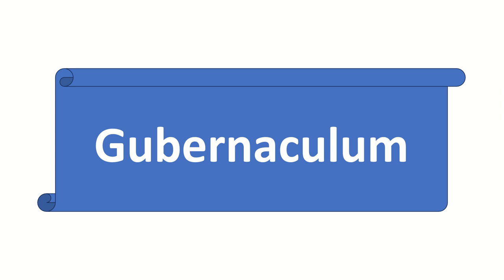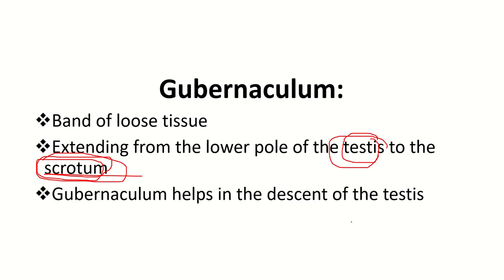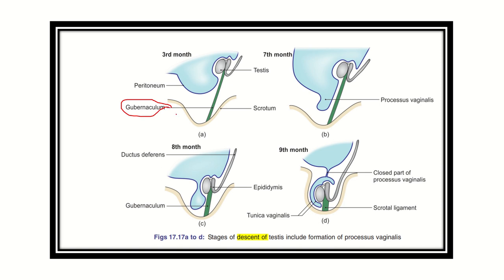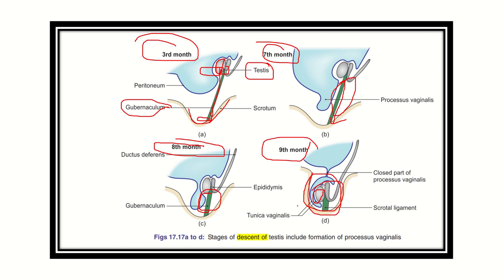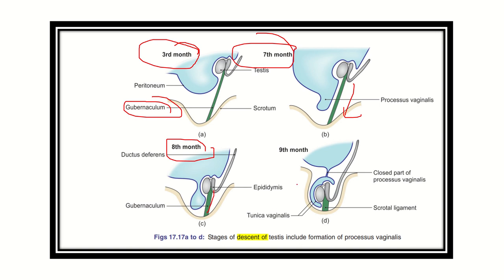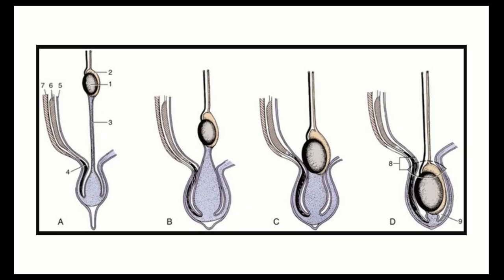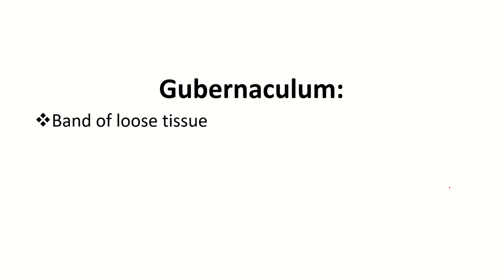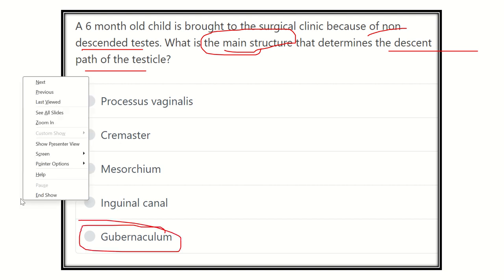Gubernaculum ( descent of testis) MRCS question solve (CRACK MRCS)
it includes
1. eMRCS videos
2. Fawzia sheet solved
3. Recalls and mores